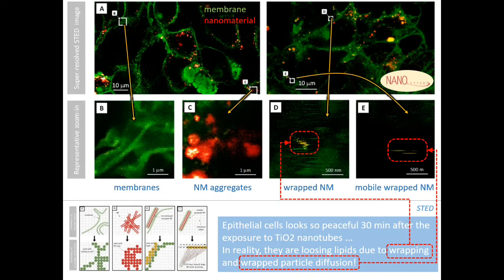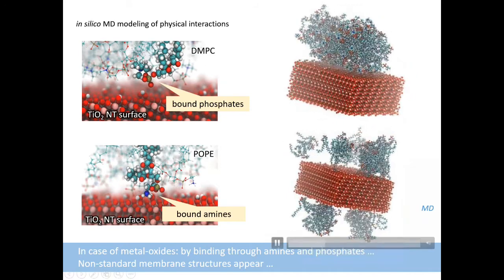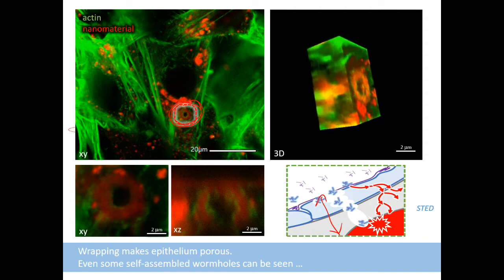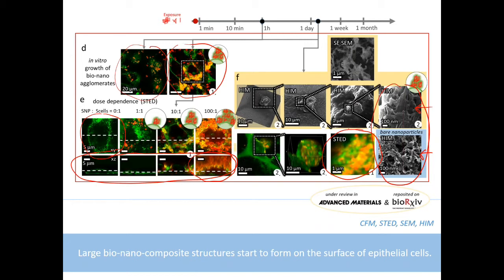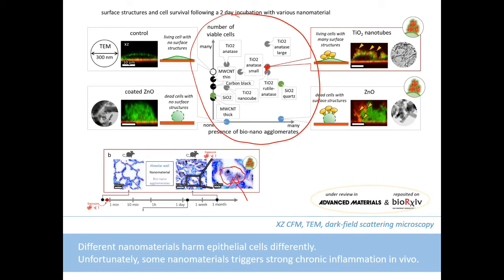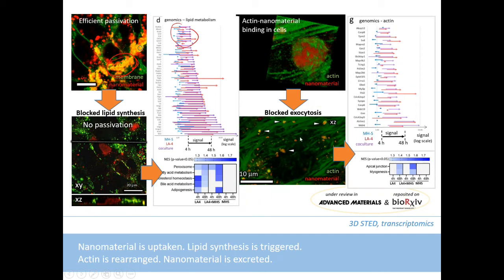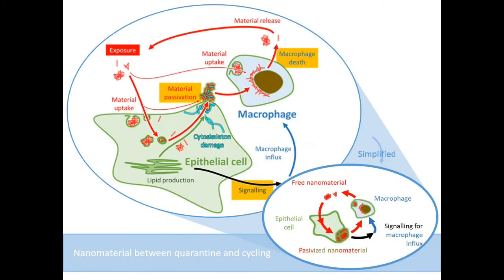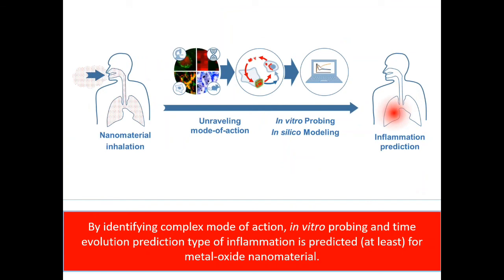Janez Štrancar: SmartNanoTox International Conference Session 3 “In vivo – in vitro mapping”.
Lipid wrapping From bio and nano interfaces to disease prediction. Janez Štrancar. Jozef Stefan Institute, Slovenia.